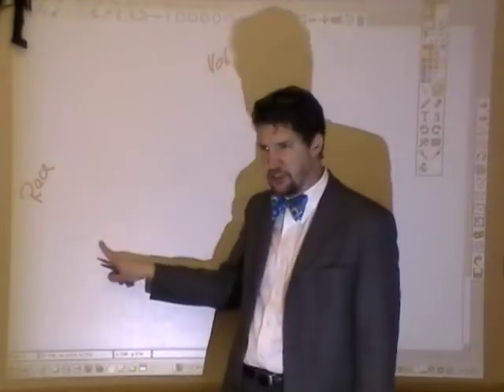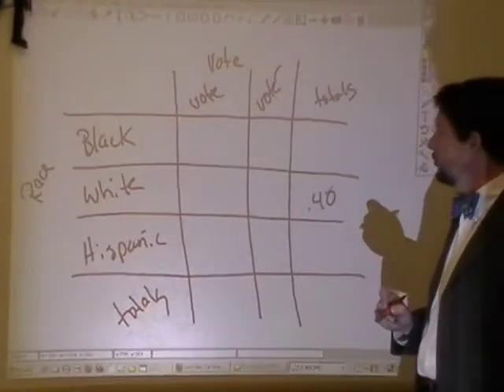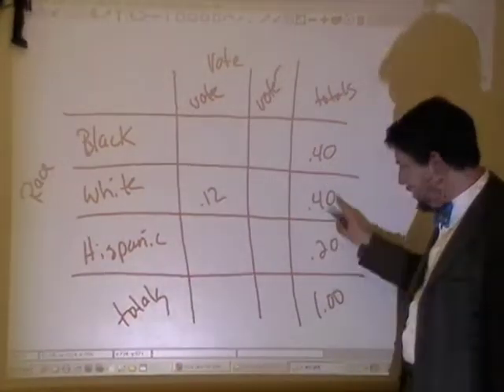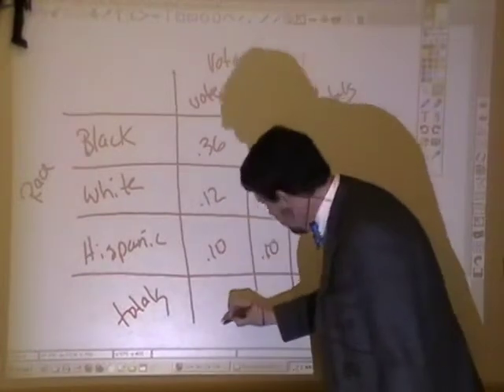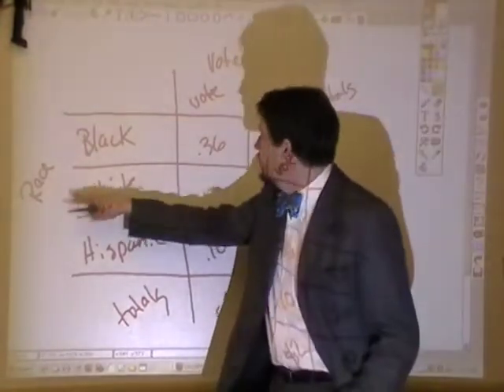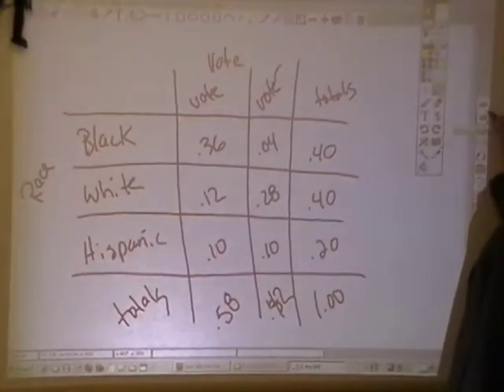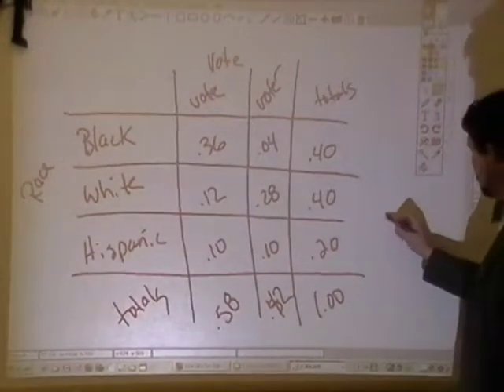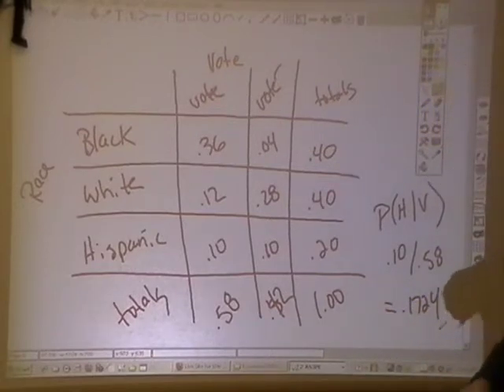Chapter 15 problems part 4.MOD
Problems from Mister Fleming's AP Stats class, chapter 15  part 4. This is Chapter 15 from Stats Modeling the World. Chapter 15 is about the rules of probability. Mr. Fleming is a teacher at Collegiate Academy in Erie, PA.